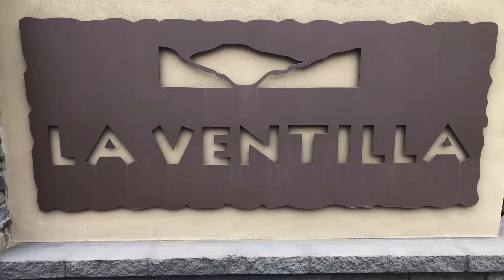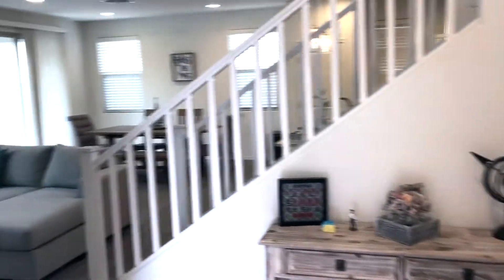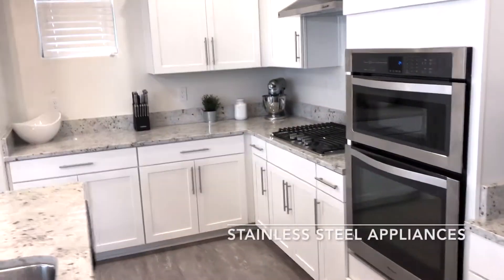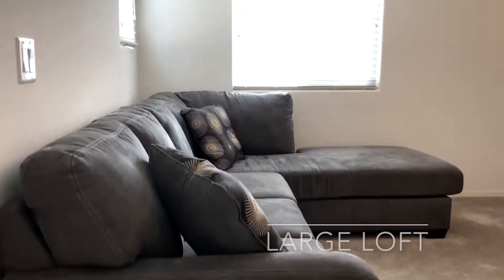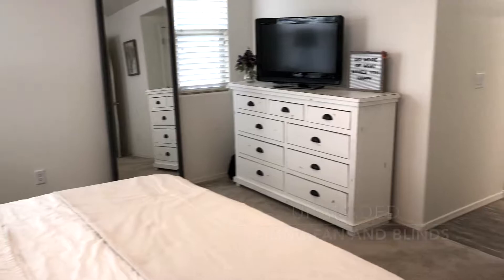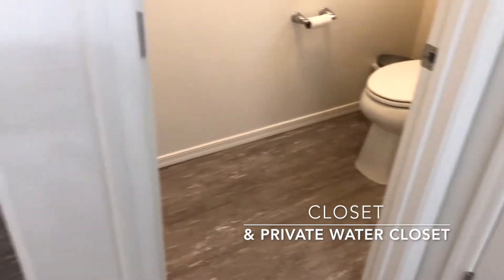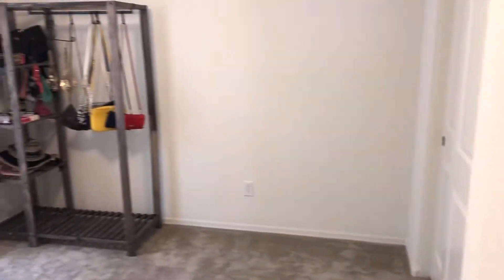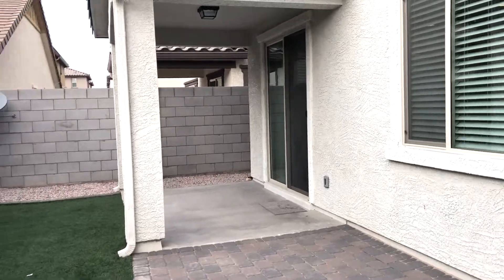Goodyear Real Estate For Sale 1260 North 165th Ave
Goodyear Real Estate For Sale 1260 165th Ave offered by Sage & Associates at Realty One Group.

Your opportunity to purchase a beautiful upgraded property for less than current Builder Pricing.

3 bedroom 2.5 bathrooms over 1900 sq ft with an amazing custom yard.

We hope you enjoyed our video! We share videos about homes for sale in Southern California & Arizona, videos about local hot spots, and a variety of topics in our Real Estate Talk Show!